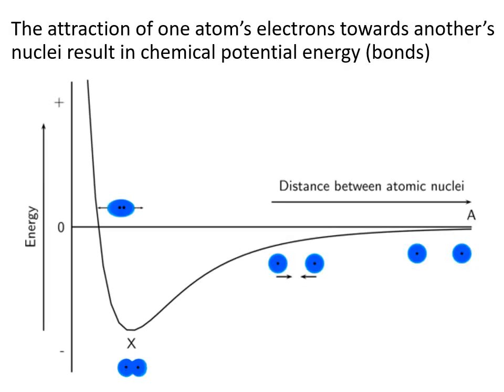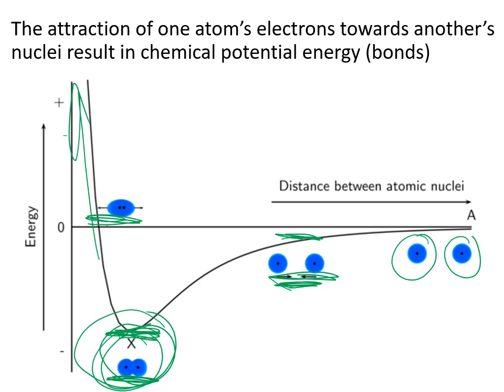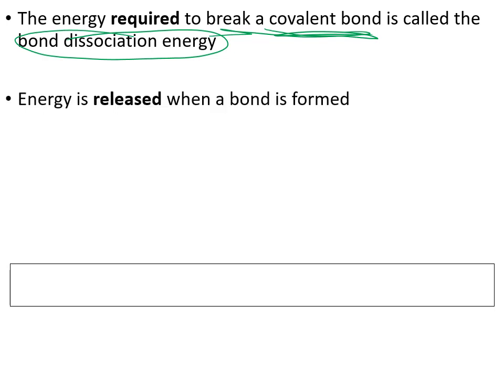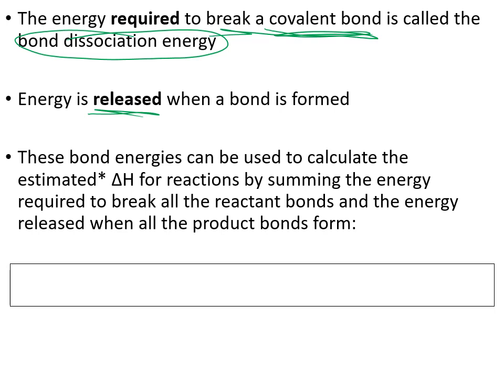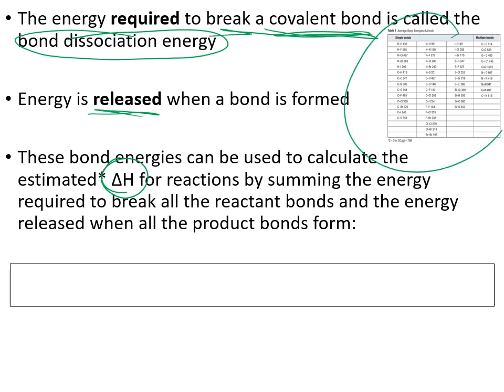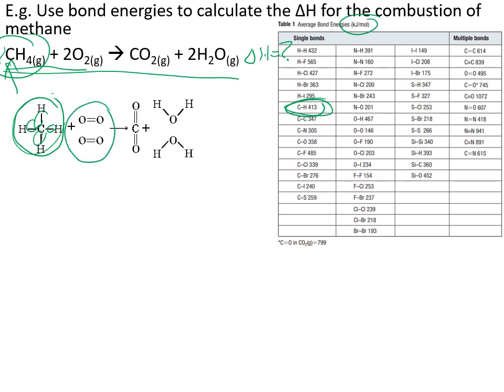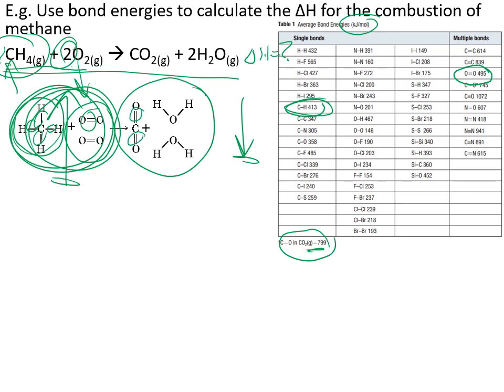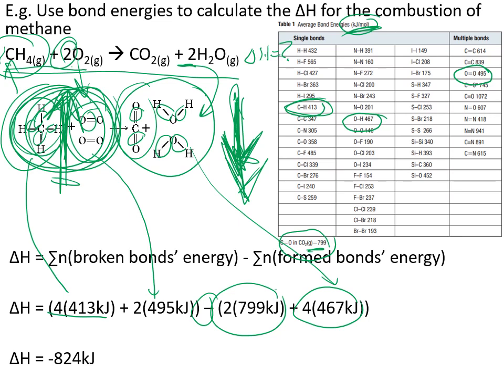Bond Energies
How to calculate the theoretical delta H of reaction (enthalpy of reaction) using bond energies